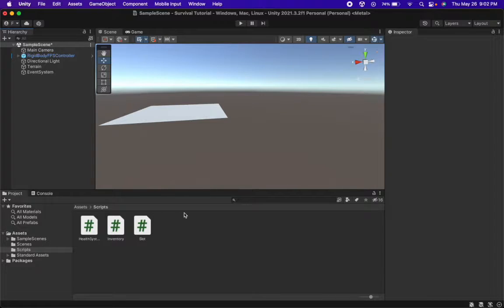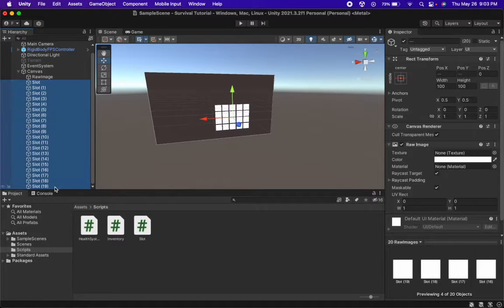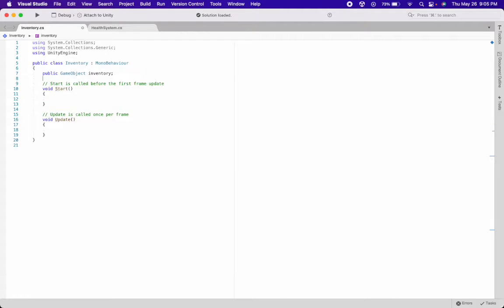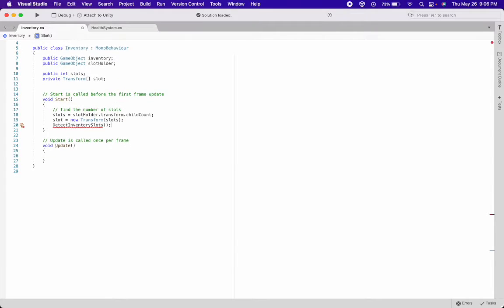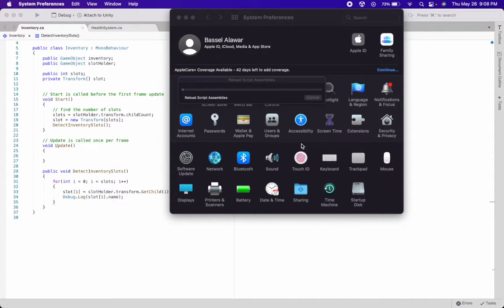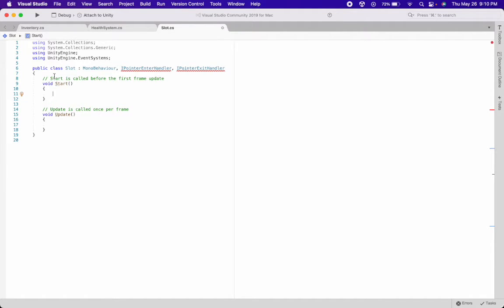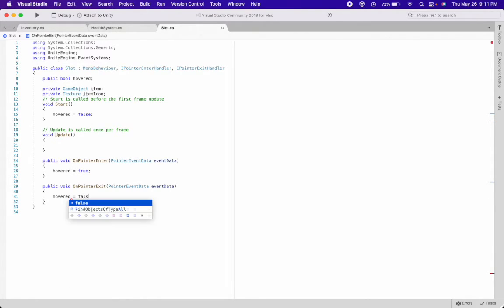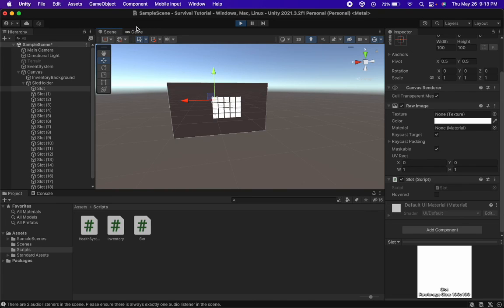Building a Blockchain Survival Game Episode 2: Inventory Part 1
This is the second episode in the series "How to Build a Blockchain Survival Game with Unity" where we will be building a survival game that has NFT integration and is play-to-earn.